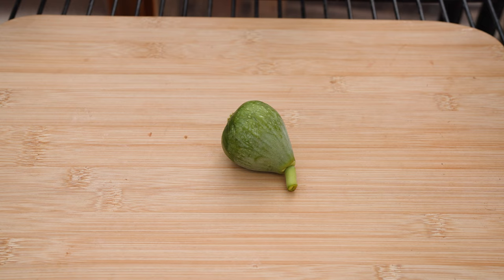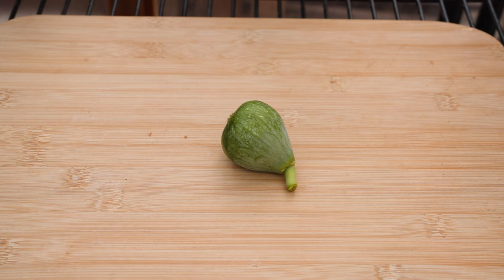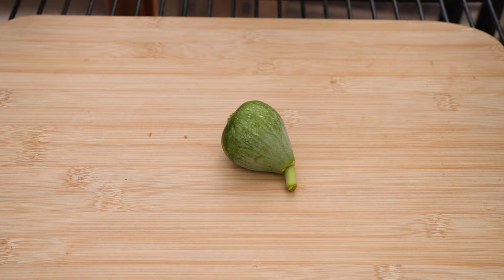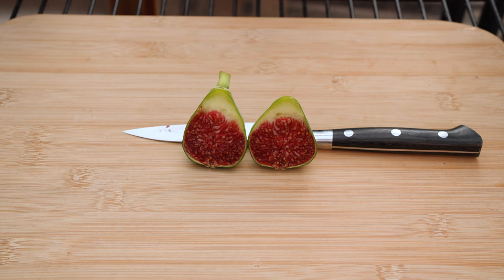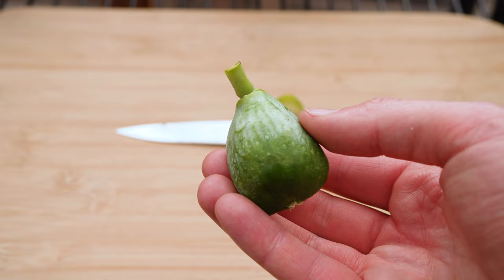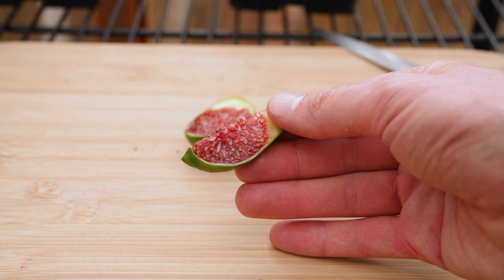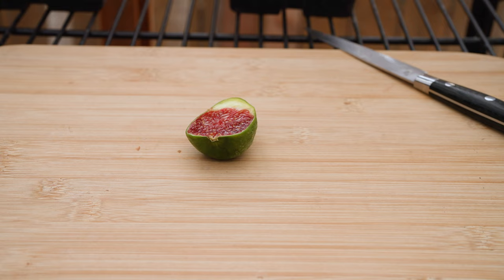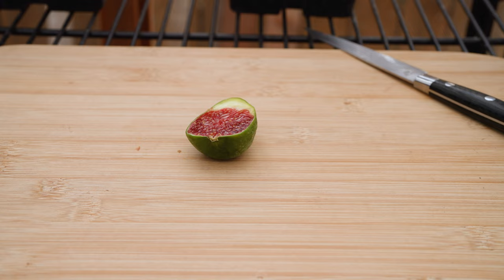Labritja Fig Taste Test (12-12-21)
In this video I taste the labritja fig. It is my first fig from this tree.